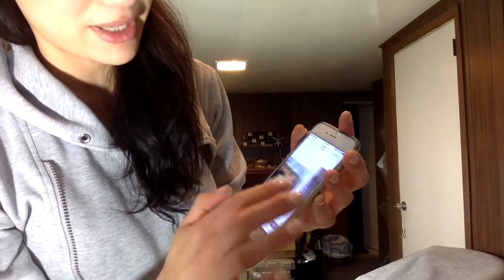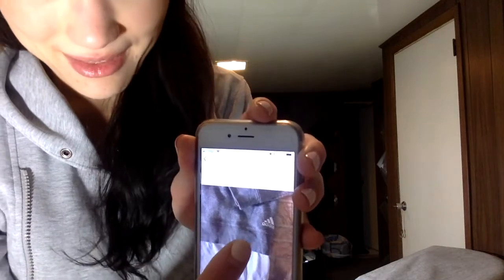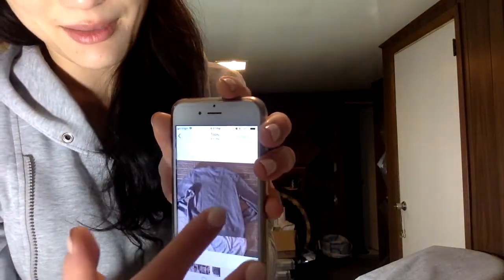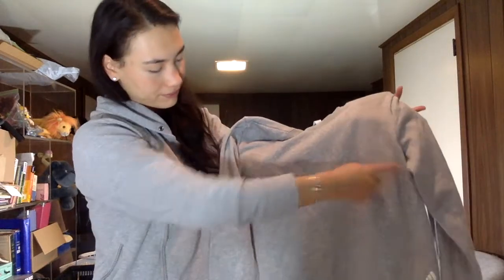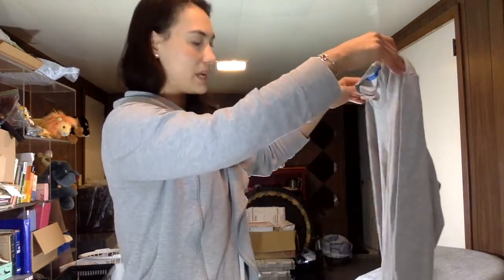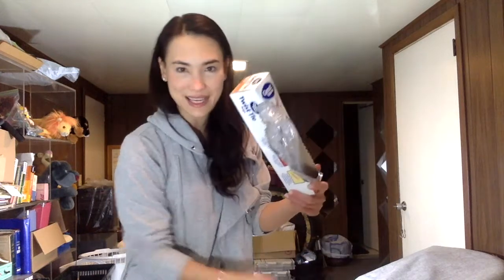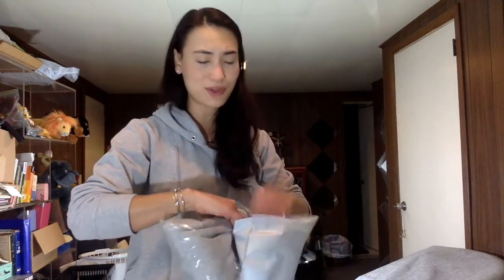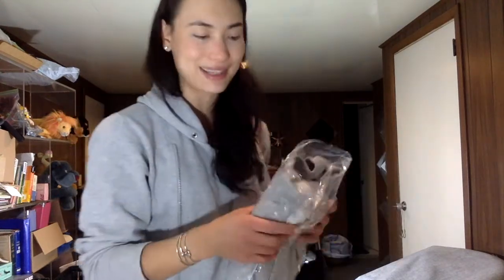Tips to Help You Sell Stuff Fast!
Here are my 8 tips (+1!):
Item should be in good condition (duh!)
Clear Pics
Square Format
Simple background
Take pics of the care tags
Measure everything!
Figure out shipping BEFORE you list
Thoughtful packaging
Fill up the entire title with keywords